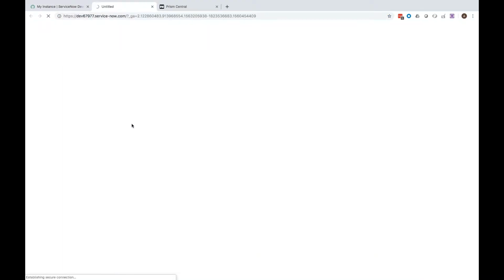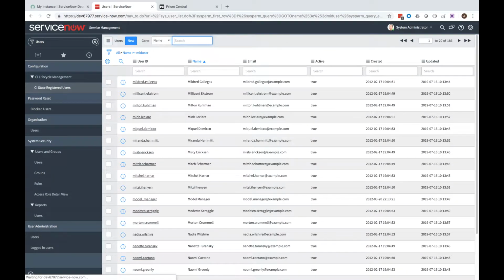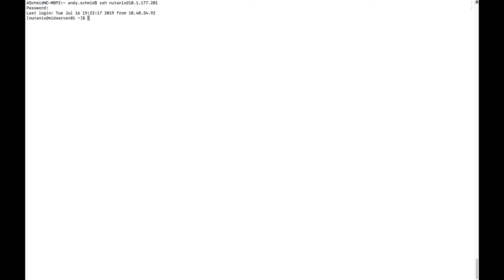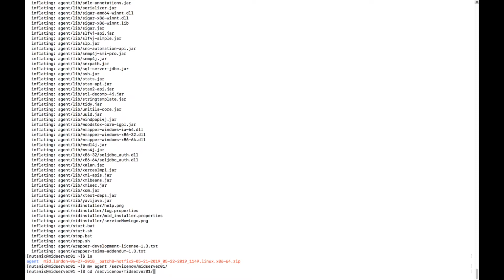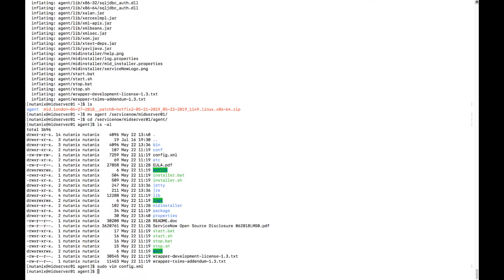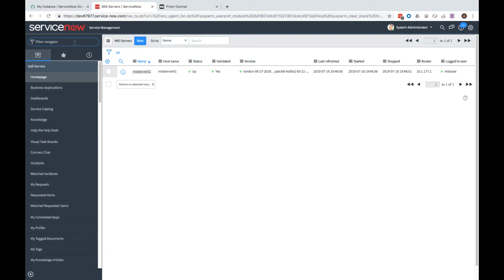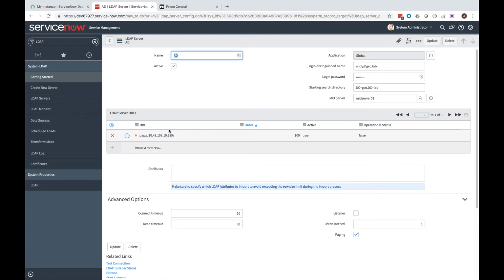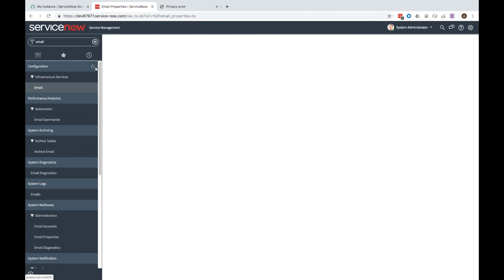Setup a ServiceNOW MidServer on Nutanix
How to setup a ServiceNOW MidServer on Nutanix